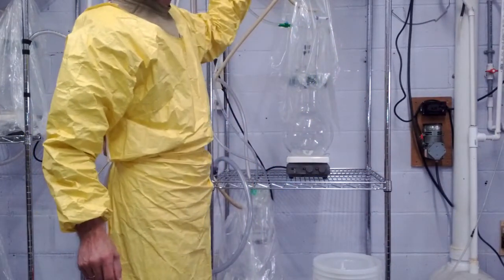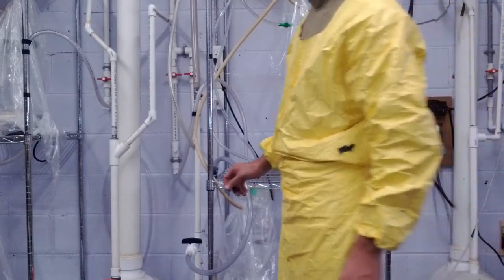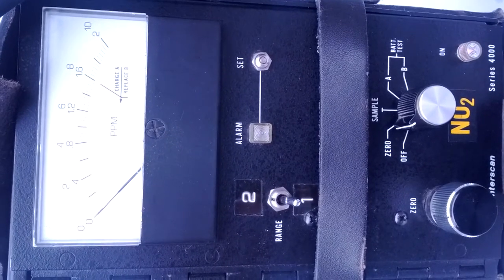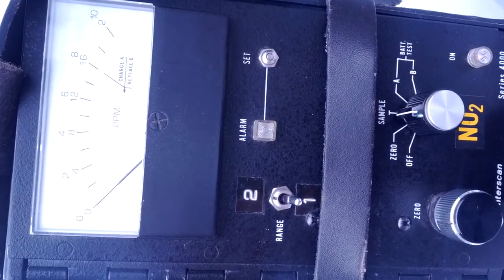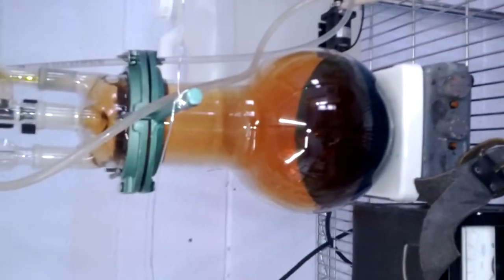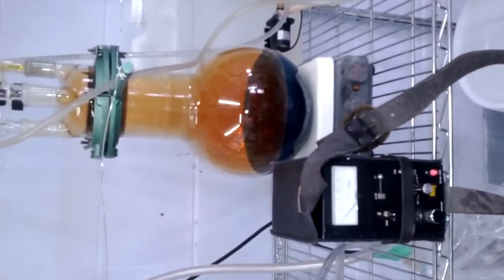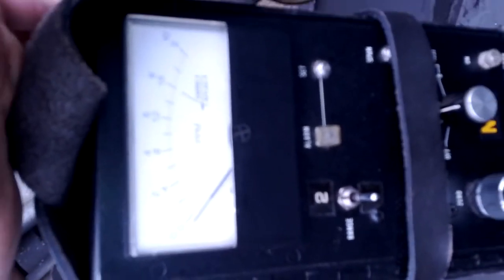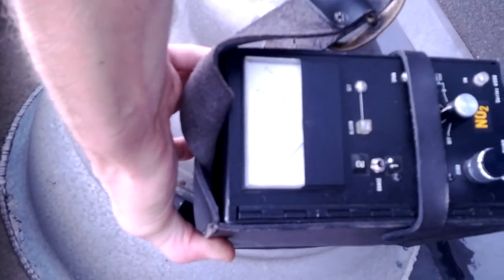Gold and Silver Refining and Gas Scrubbing Part-1 - Аффинаж золота и очистка Оксида азота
Gold and Silver Refining System, NO2 scrubbing with live test results.
Аффинаж золота и очистка Оксида азота Нейтрализация кислотных дымов